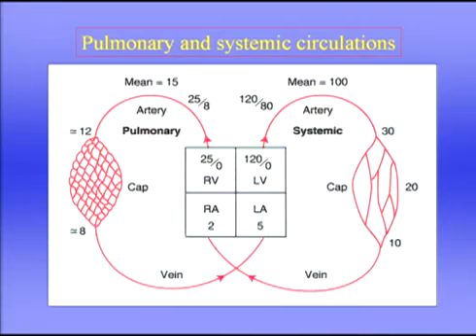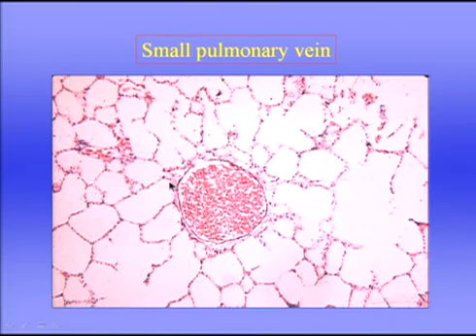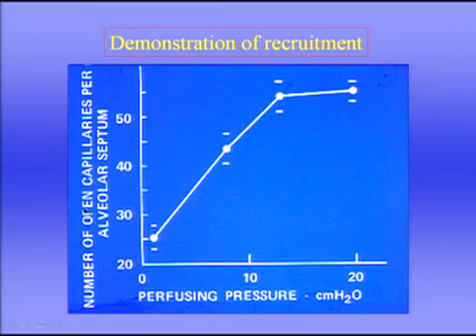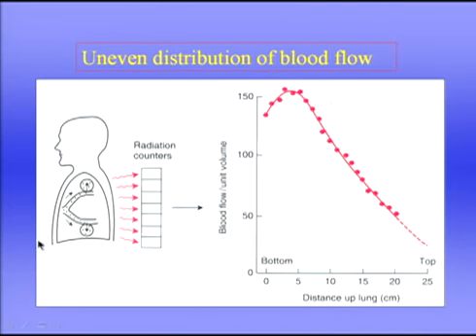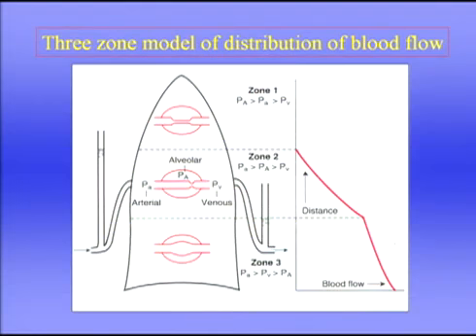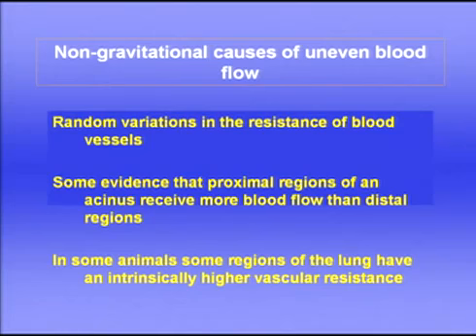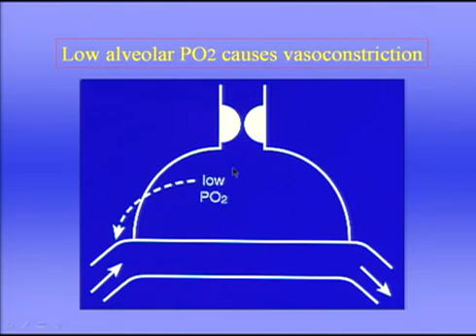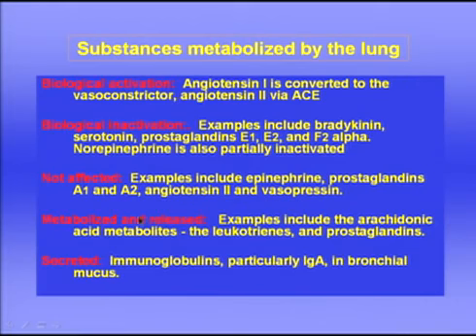6 Pulmonary Blood Flow J West